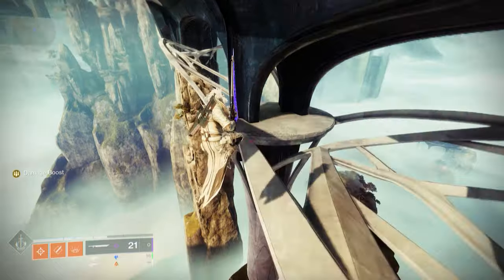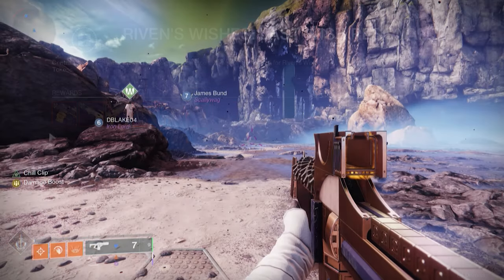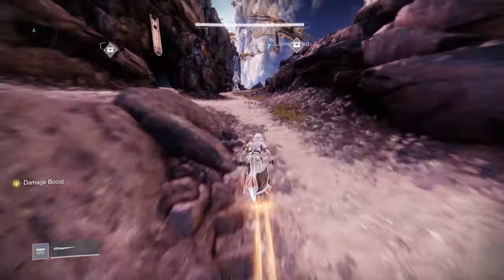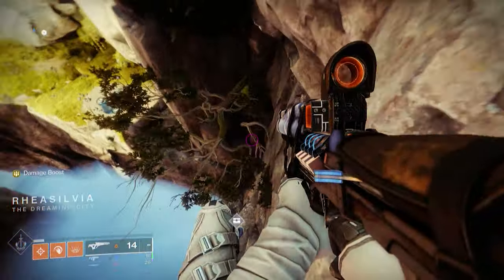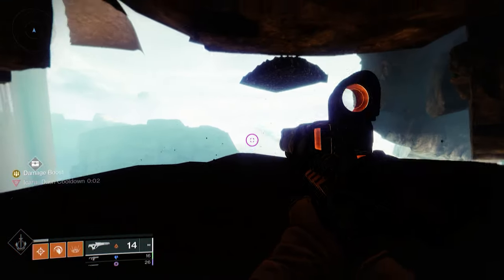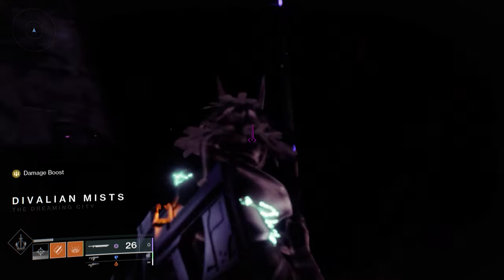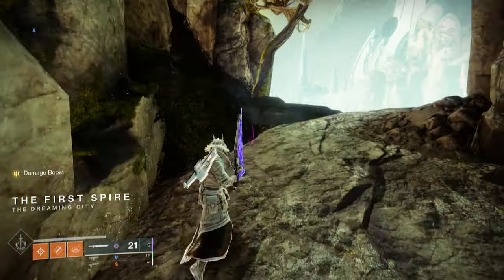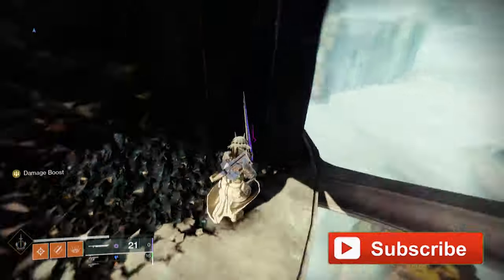FREE SOLO RAID CHEST GLITCH! - How To Get FREE RED BORDER Raid Weapons With NO DLC! | Destiny 2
In today's video we revisit a Free Solo Raid Chest Glitch that Players can use to obtain Last Wish Red Border Raid Weapons without having the Forsaken DLC! Free Solo Raid Loot Farm! Solo Raid Loot Farm. Free Raid Weapons. Last Wish Red Border Farm! Season of the Wish. Destiny 2 Lightfall. Destiny 2 Final Shape. Last Wish Raid.

🎮 HELPFUL LINKS 🎮

Profanendobscene

Profanendobscene